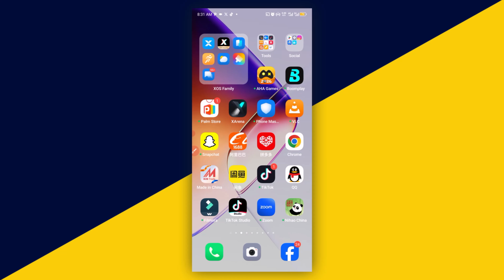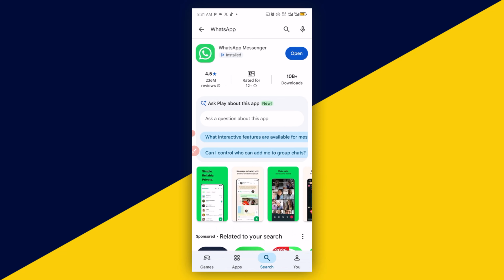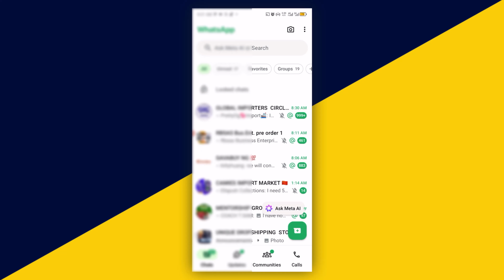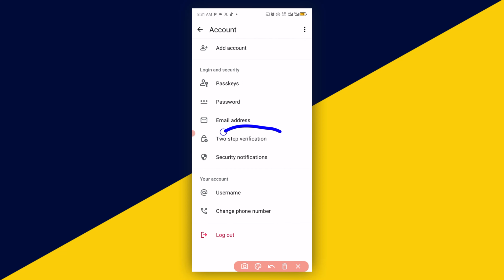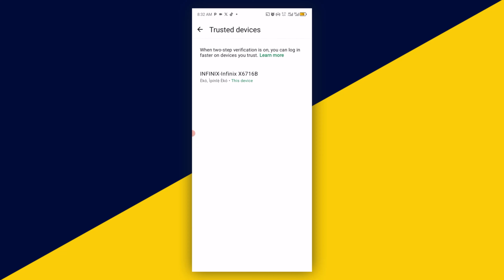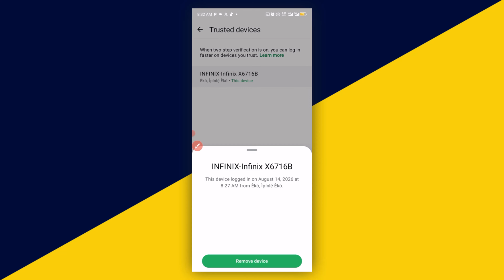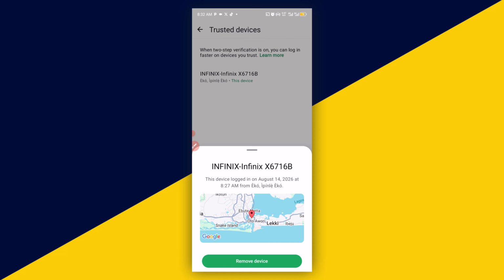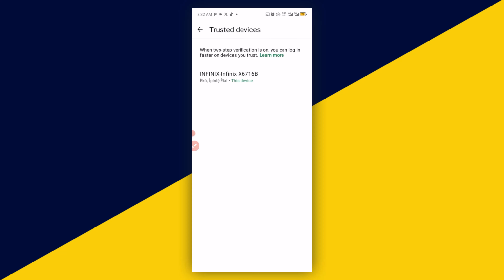How to Add a Trusted Device to WhatsApp Account